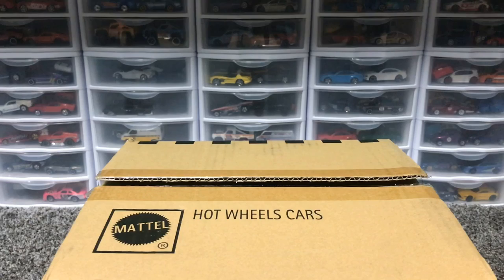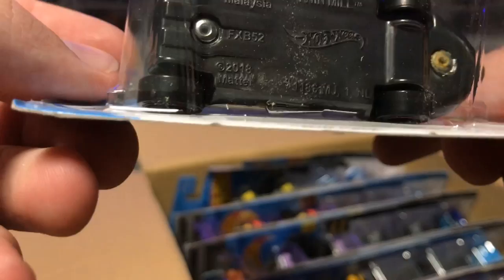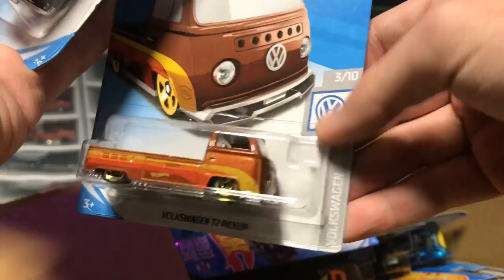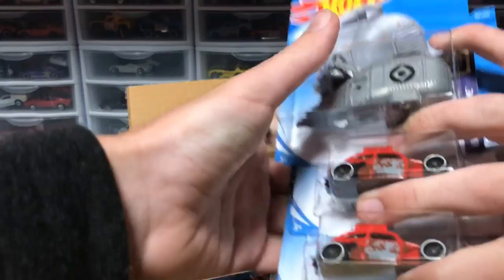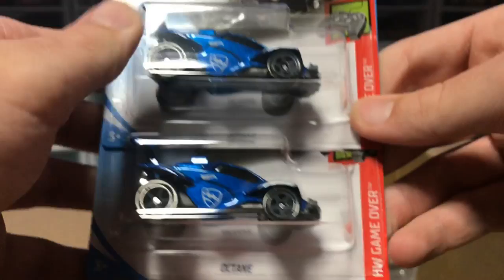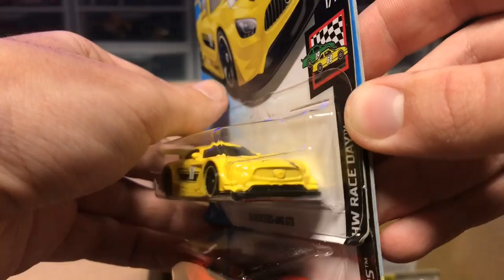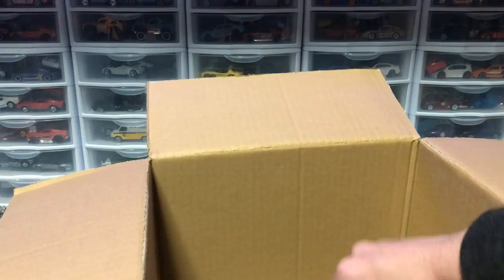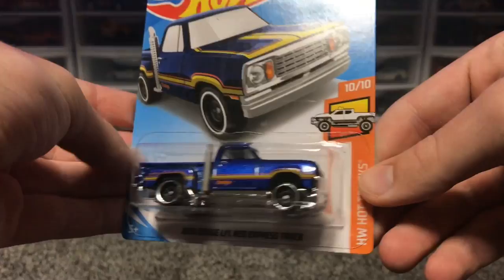UNBOXING HOT WHEELS 2019 D CASE | JonRacer3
GET SOME SHINE ARMOR-

OTHER SOCIALS-